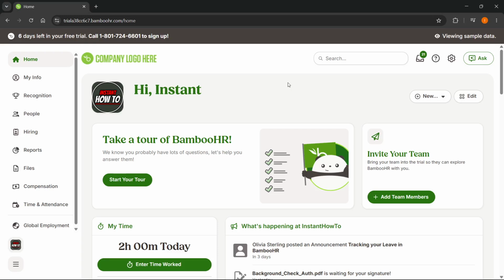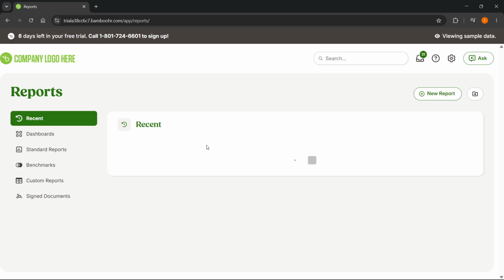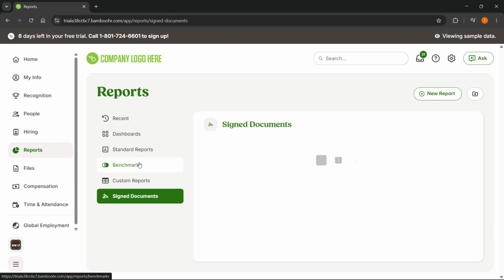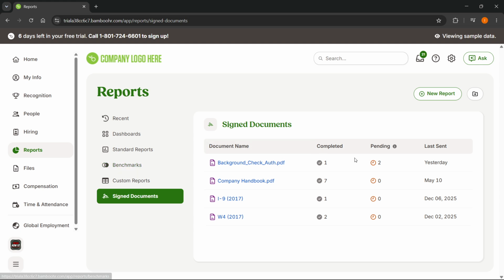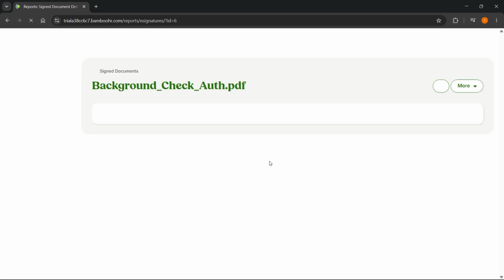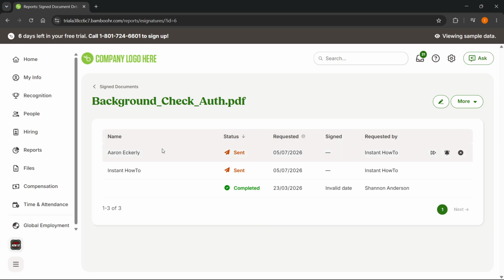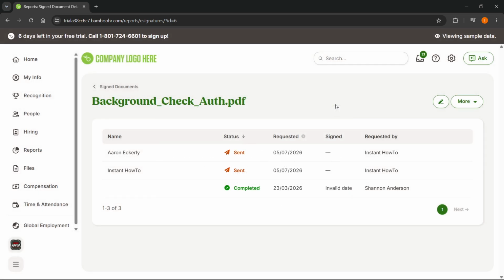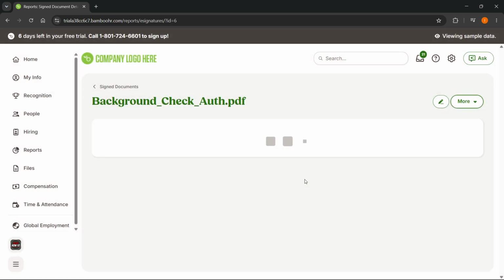How To DELETE A SIGNATURE REQUEST In BambooHR (QUICK & EASY) 2026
In this video, I'll show you how to delete a signature request in bamboohr. This is a full guide on how to remove unwanted signature requests in your bamboohr account in 2026. In case you've been trying to clear out your signature requests in bamboohr, this is the video you need to see!